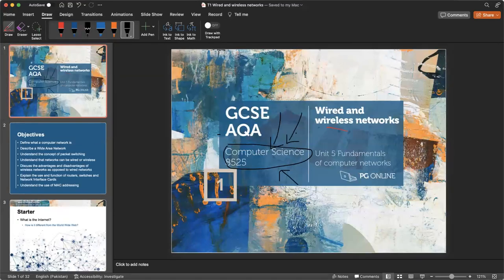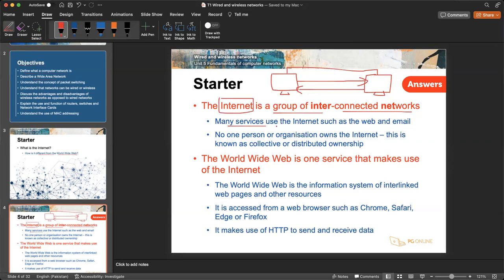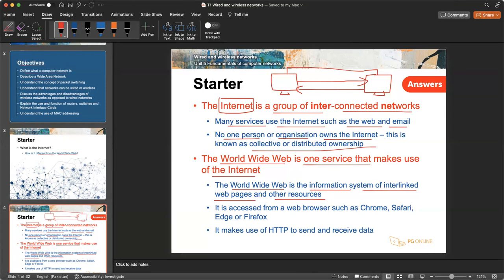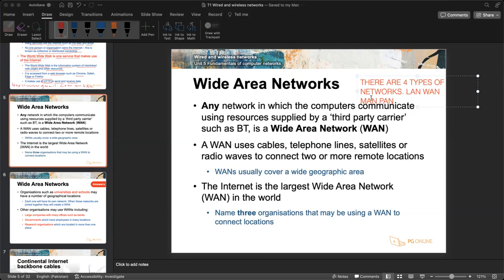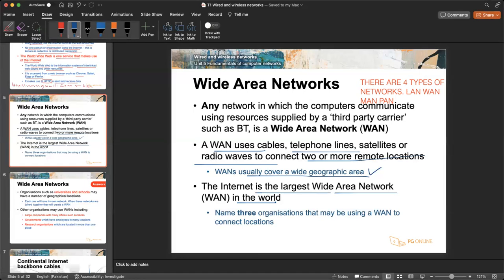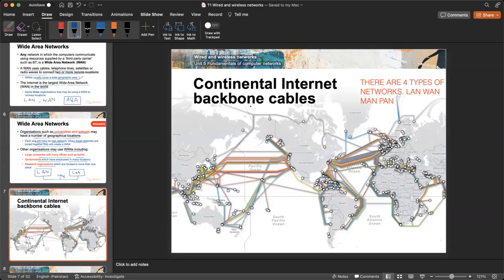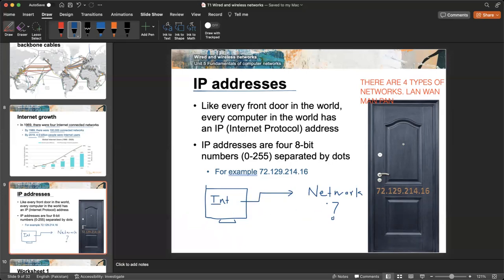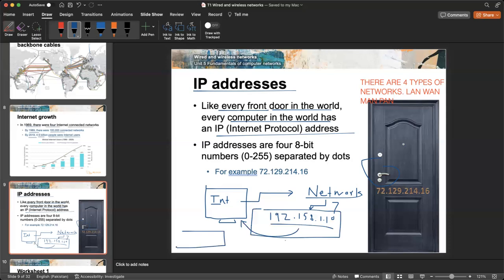AQA COMPUTER SCIENCE: TOPIC: WIRE AND WIRELESS NETWORKS BY SIR MINHAJ AKHTAR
AQA COMPUTER SCIENCE:  TOPIC: WIRE AND WIRELESS NETWORKS BY SIR MINHAJ AKHATR